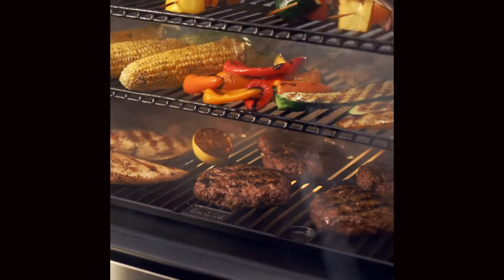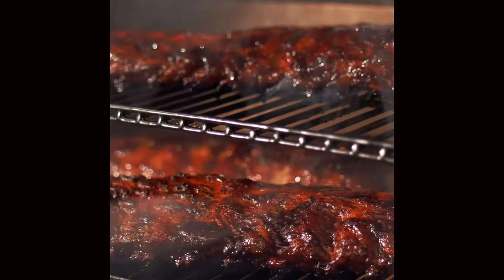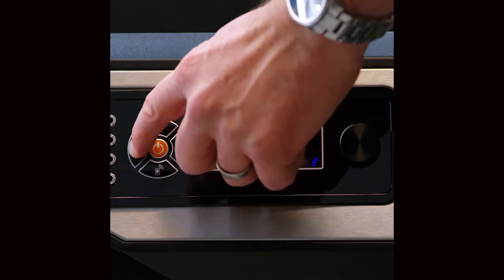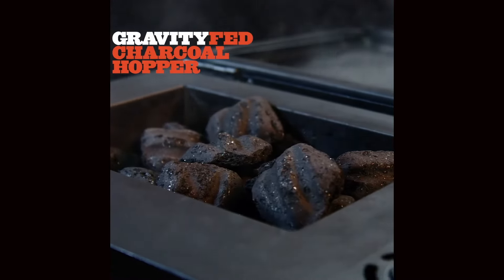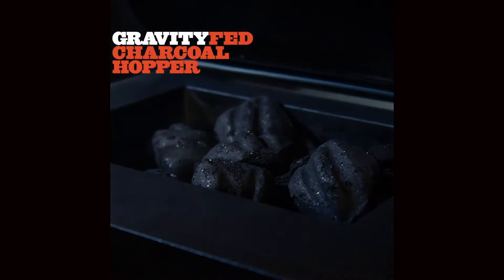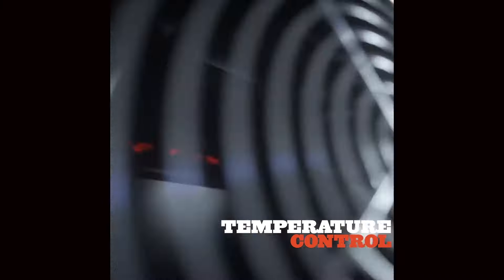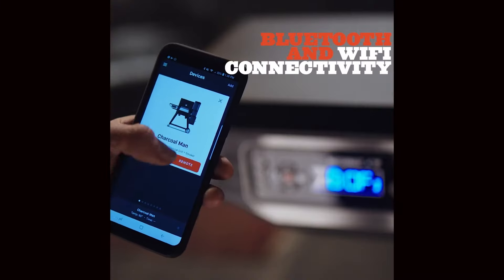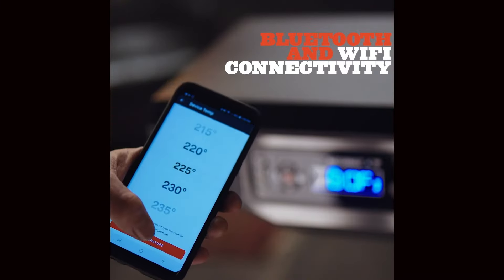Masterbuilt Gravity Series 800 Digital Charcoal Griddle + Grill + Smoker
Masterbuilt Gravity Series 800 Digital Charcoal Griddle + Grill + Smoker, available at Grill Collection

Product Details:

With the Gravity Series™ 800 Digital Charcoal Grill + Smoker w/ Griddle by Masterbuilt®, experience the power of GravityFed™ charcoal grilling with traditional grates or a full flat top griddle. Set the temperature on the digital control panel or your smart device and the DigitalFan™ maintains the desired cooking temperature. The charcoal hopper holds 10lbs of lump charcoal or 16lbs of briquettes for up to 10 hours of use and gravity ensures you have constant fuel to the fire. You can smoke, grill, sear, bake, roast and so much more.

Key Features

Reaches 225°F in 8 minutes, 450°F in 10 minutes, or 700°F in 14 minutes
Includes a flat top griddle insert and cast iron grill grates
DigitalFan™ minimizes heat fluctuations – maintains temperature
Control temperature and cook time with the digital control panel or with smart device control using WiFi or Bluetooth
Built-in temperature gauge and meat probe thermometer for perfect results every time
Two porcelain-coated warming/smoking racks for 800 total square inches of cooking space
Folding stainless steel front shelf for additional preparation space
Pre-seasoned cooking surface
Removable grease tray to catch excess food drippings